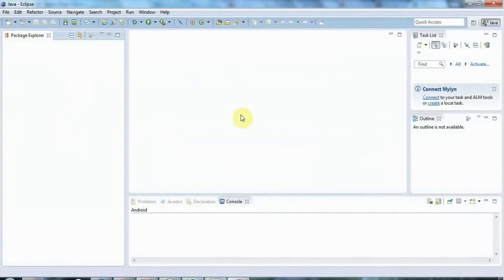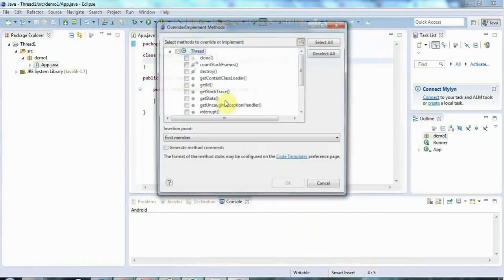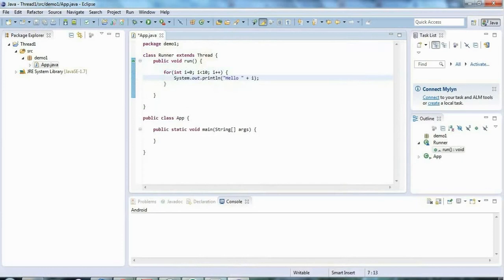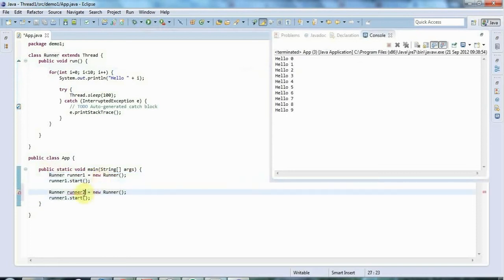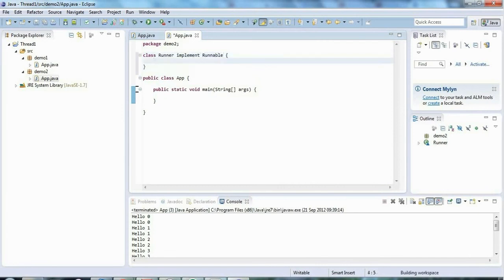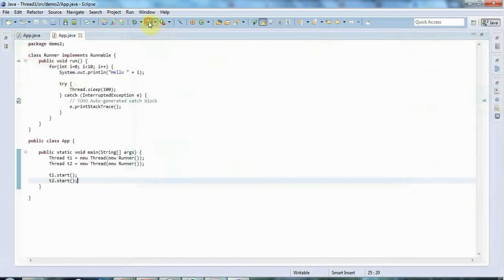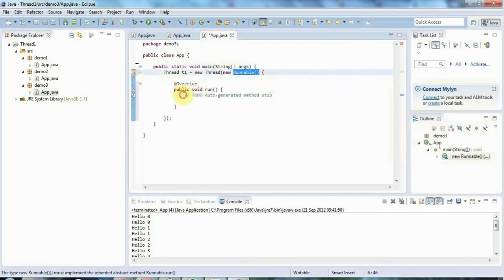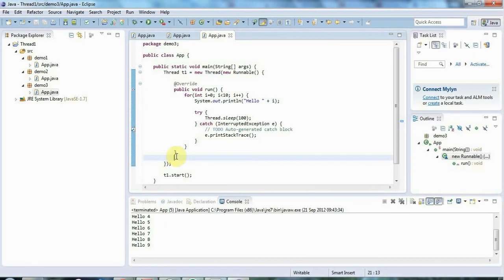Advanced Java Multi threading Part 1 Starting Threads